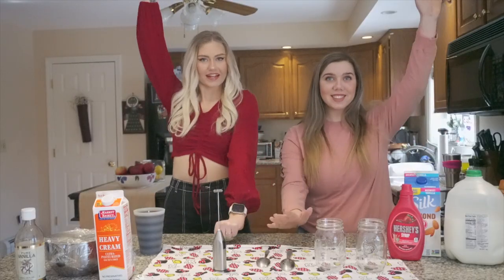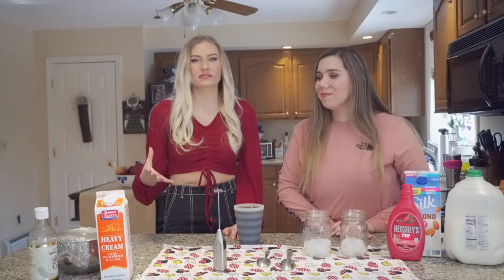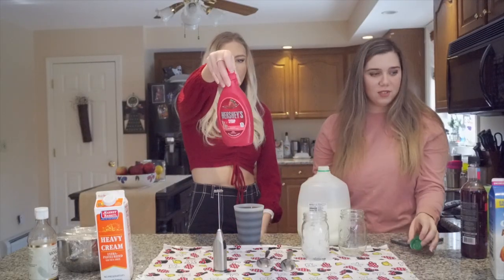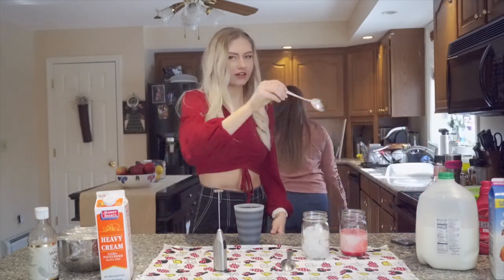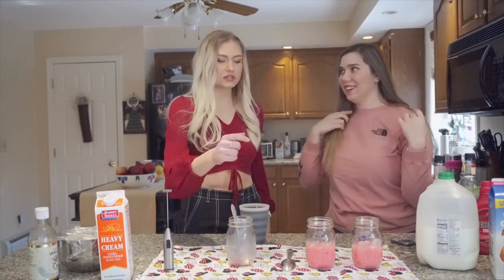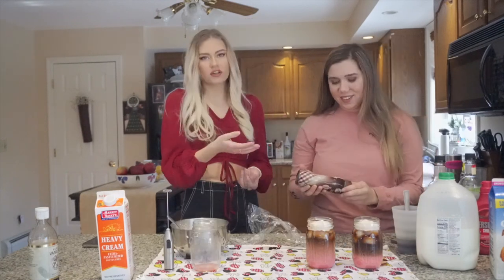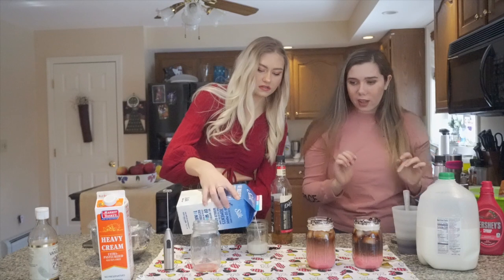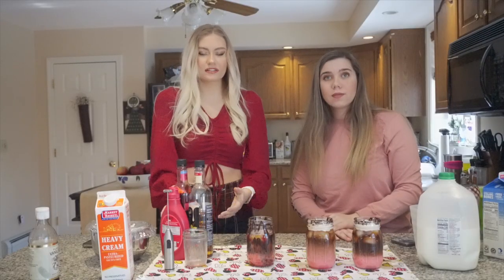DIY Pink Velvet Iced Coffee (Dunkin' Donuts)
Heyyy everyone we have been making this drink sooo much because it is so good! Please try this out you will not regret it!